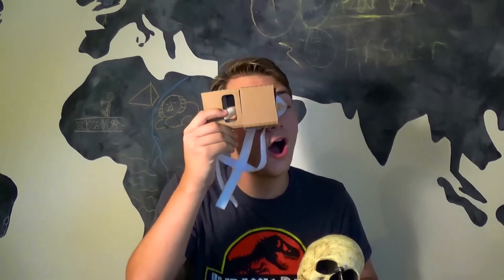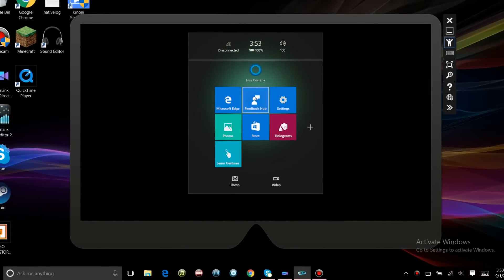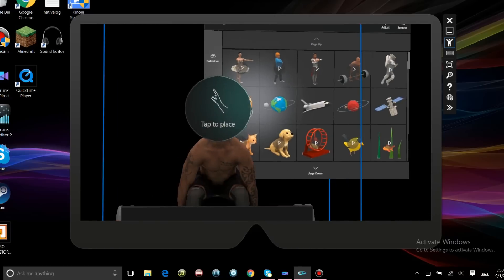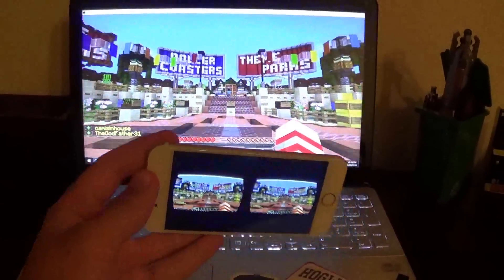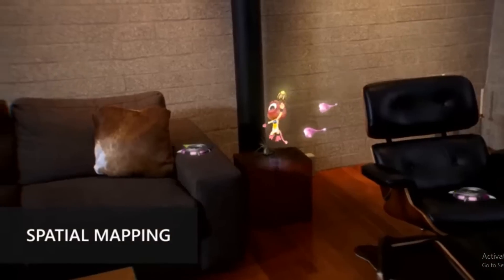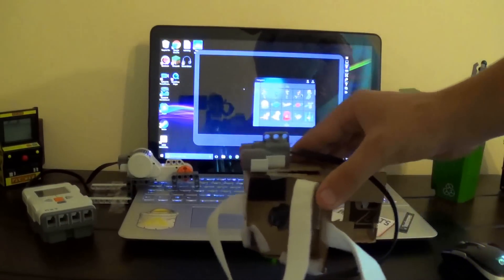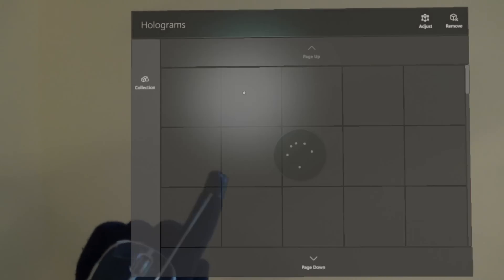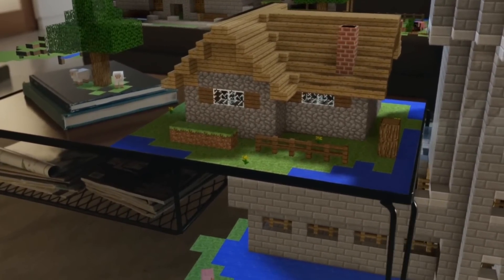$5 HOLOLENS!!!!!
In this video I refined my previous homemade Hololens!!!